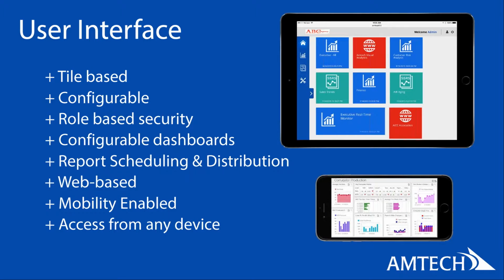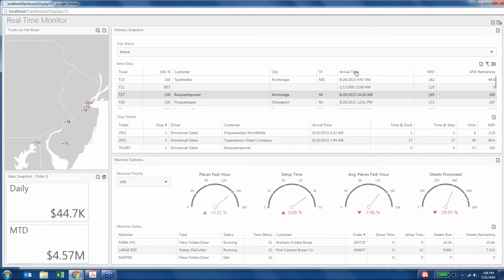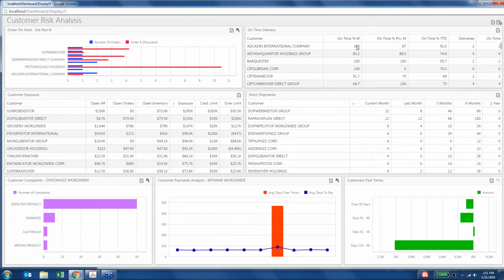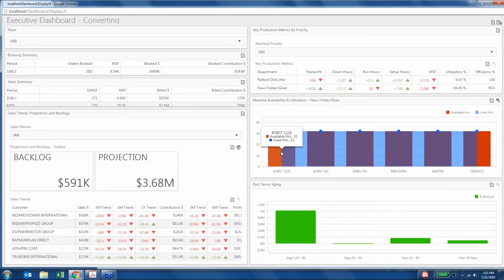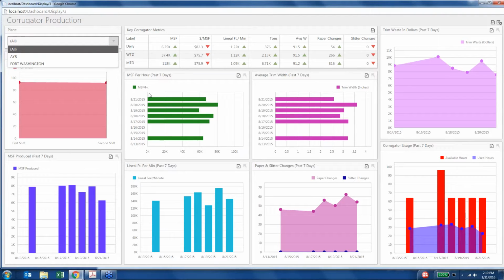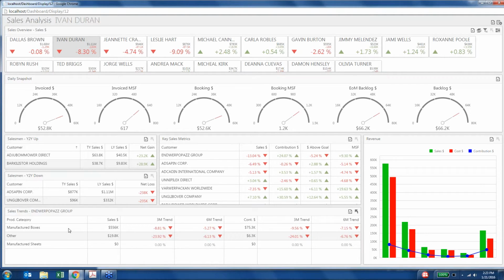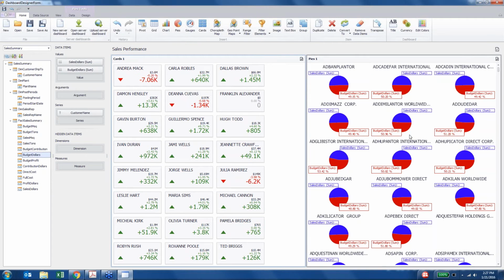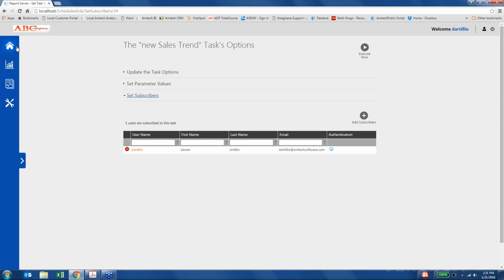Amtech Visual Analytics Webinar with Demo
Now Amtech's Imaginera customers can get their most important data anytime anywhere in a visual graphic display. In this webinar, we show you the benefits of realtime data and how it will help you business. You can see Amtech's Visual Analytics module in the demo.